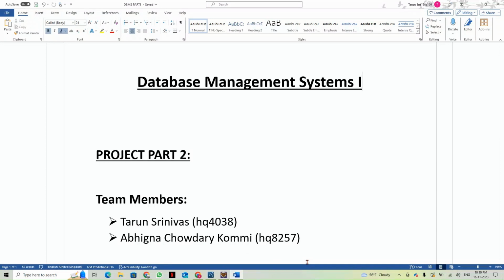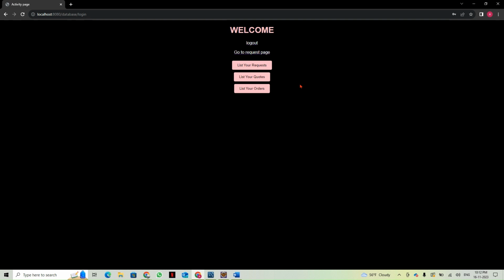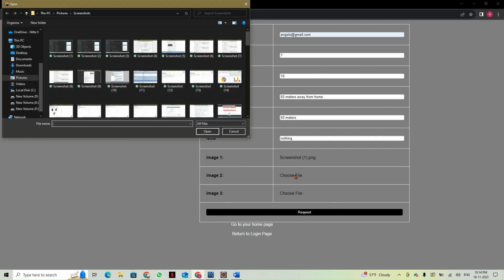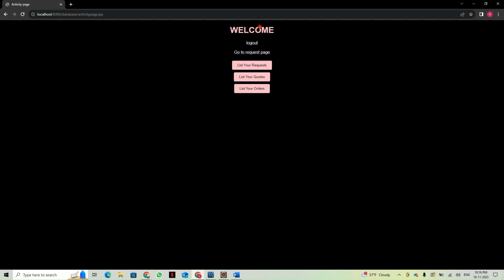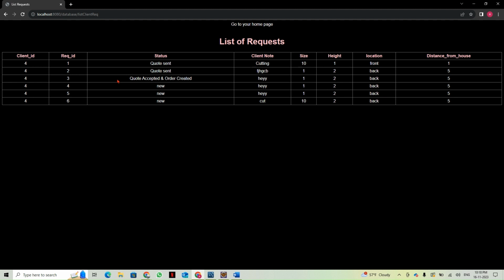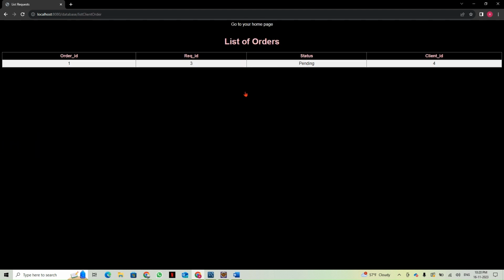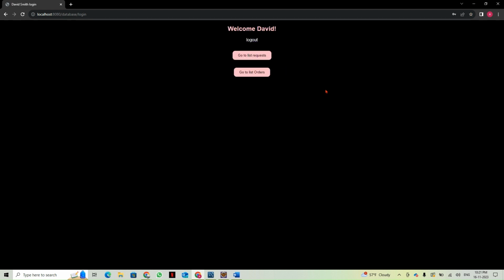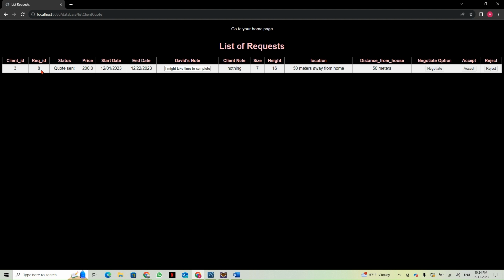DBMS project part2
The Tree Cutting  project combines Java for backend logic, HTML for structure, and CSS for styling to create an engaging and educational experience for users interested in understanding the process of cutting down trees. This project promotes awareness of the importance of responsible tree cutting practices and safety measures.